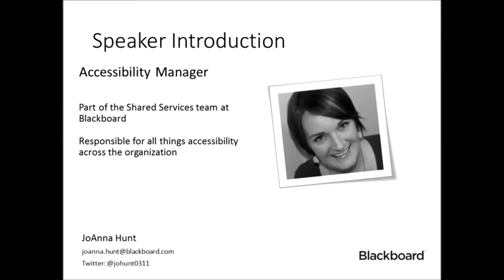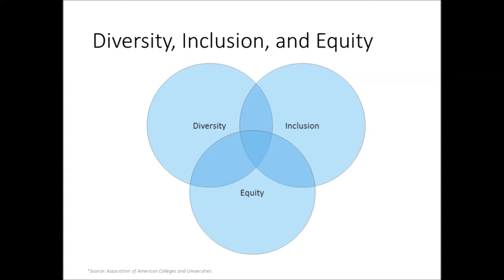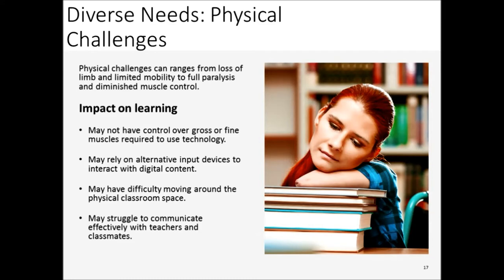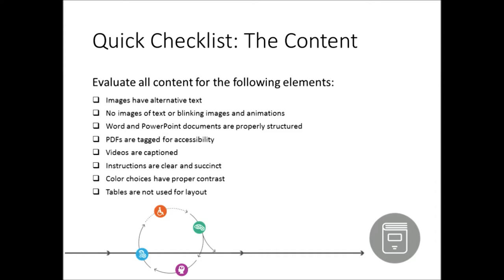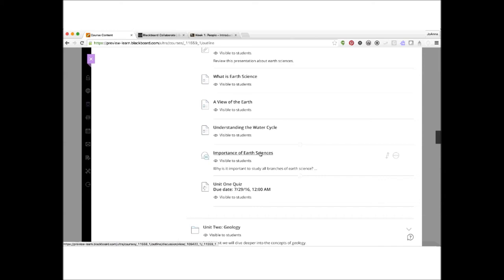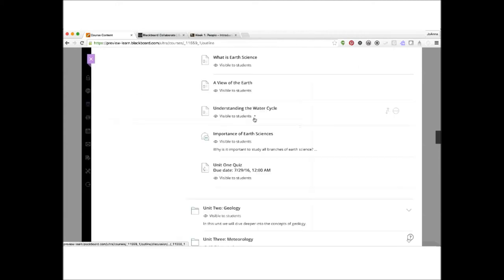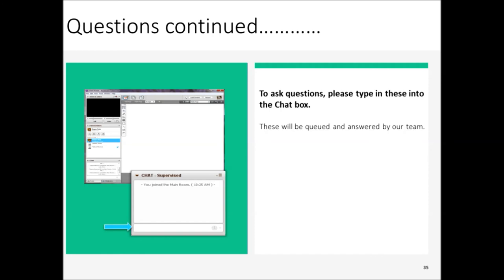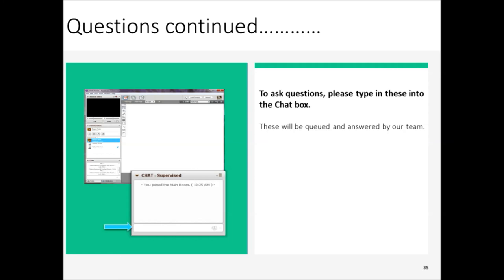Accessibility Webinar: Making Blackboard Modules and Content Accessible for All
To support the changes to Disabled Students’ Allowance (DSA) provision meaning English universities need to be ready and able to support learners by September 2016 this presentation provides an overview of inclusive classrooms and outlines the benefits and challenges faced in implementing them.

They will also help institutions towards achieving inclusively and best practice for all learners through their online and face to face classrooms and provide a practical framework to:

• Assess their pedagogy
• Review their existing content
• Evaluate their institution's technology